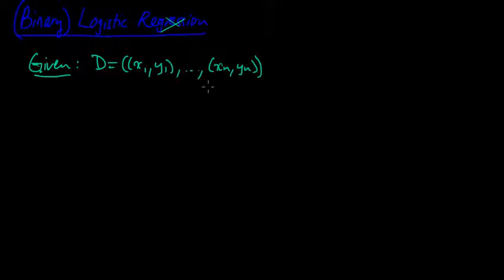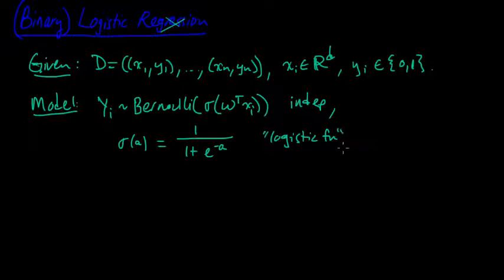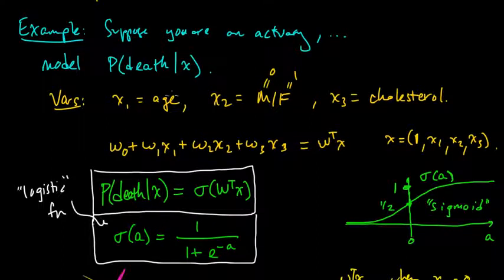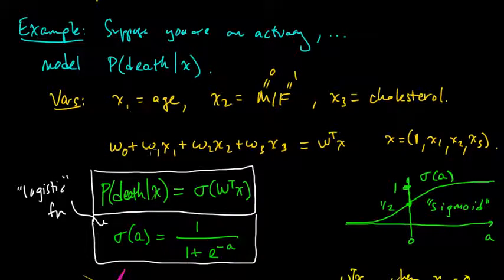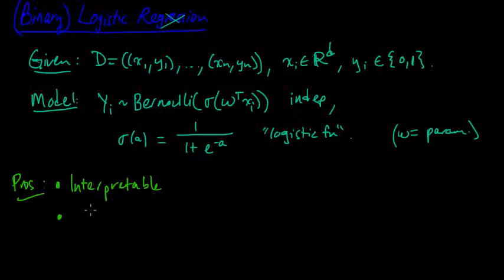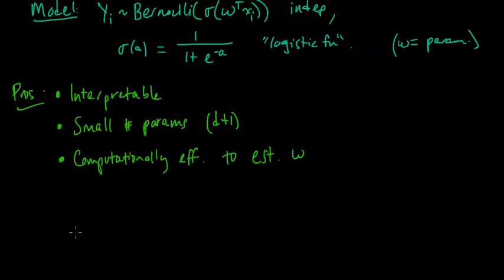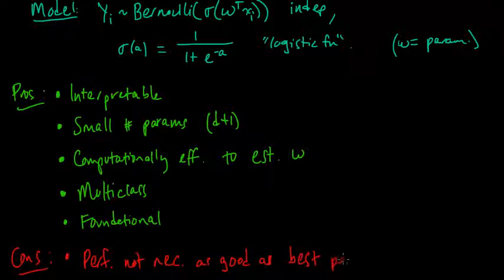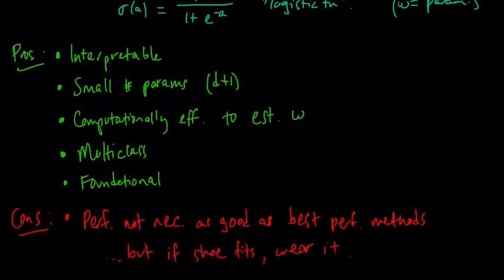(ML 15.4) Logistic regression (binary) - formalism-_7b352zYicY.mkv